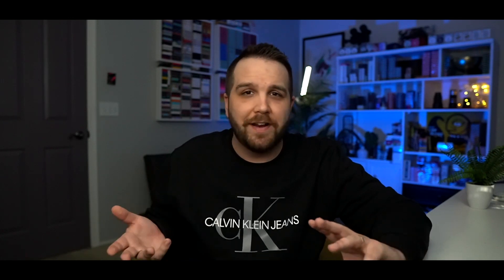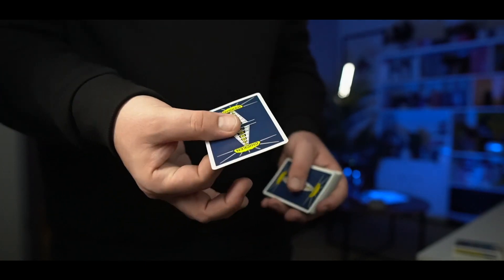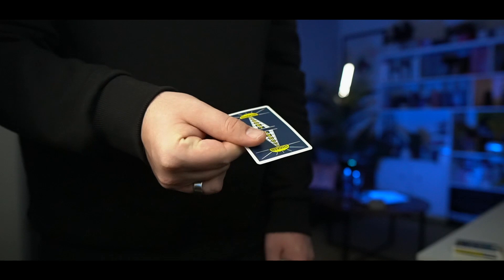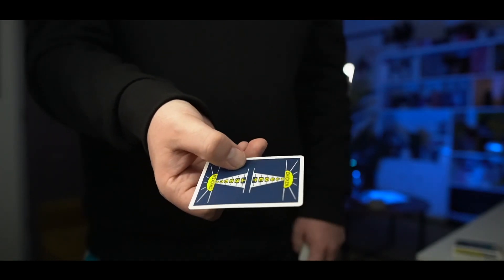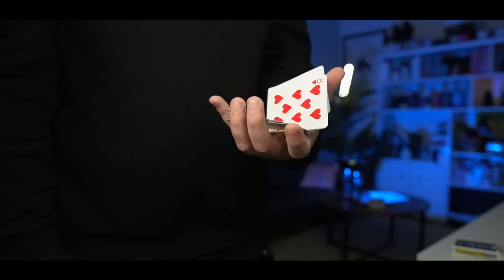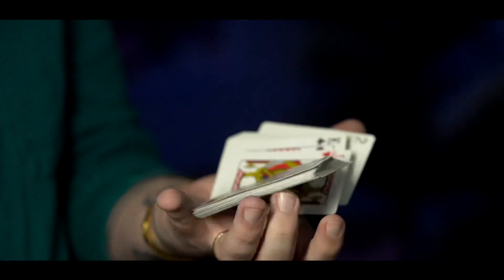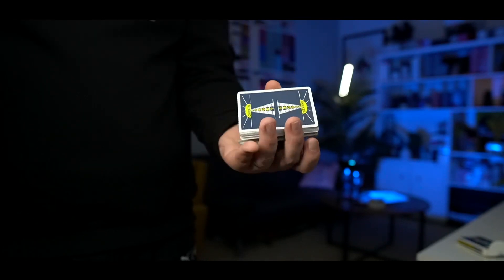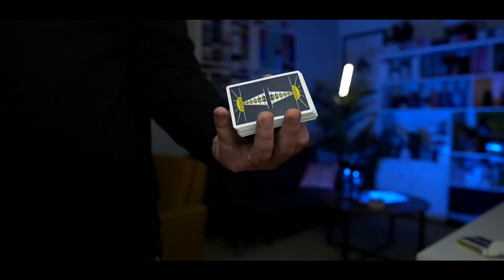*GIVEAWAY* Learn 3 EASY fidget moves with PLAYING CARDS!!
Today I'm teaching you 3 EASY fidget-flourishes you can do with a deck of playing cards. These are things that I'm often doing while I'm doing other things like working at my desk or kickin' back on the couch.

PRIZE: 2 Slowhands Decks (V1 and V2)

ENTER:
1. Like the video
3. Comment a suggestion on what to name the FIRST flourish I teach in this video

*Best name wins the decks and will be announced in 2 weeks*